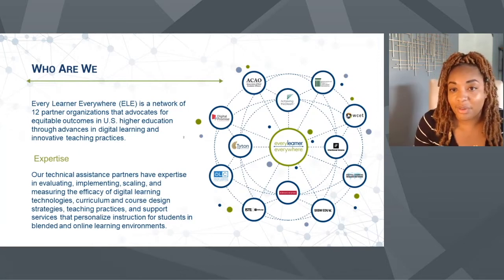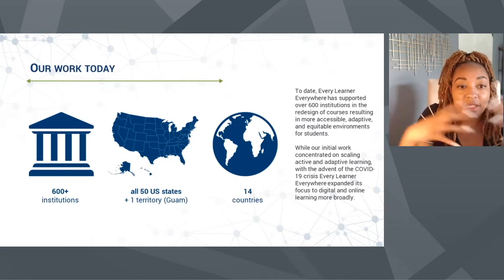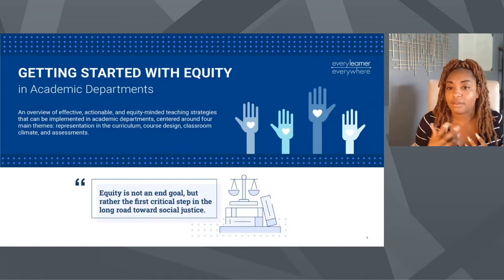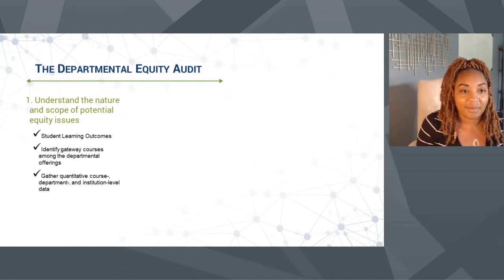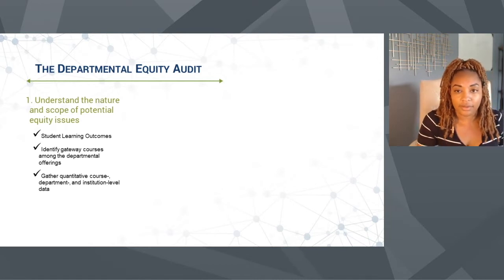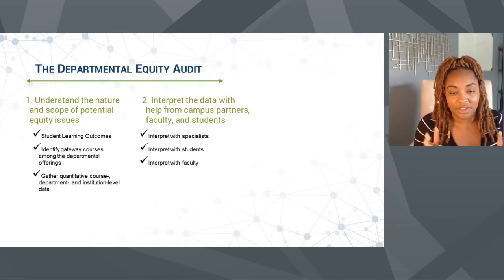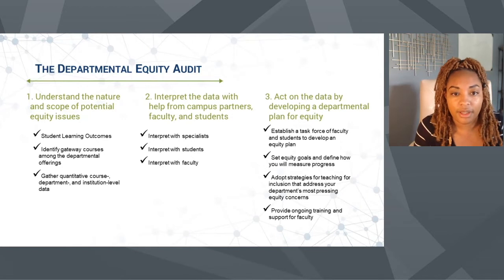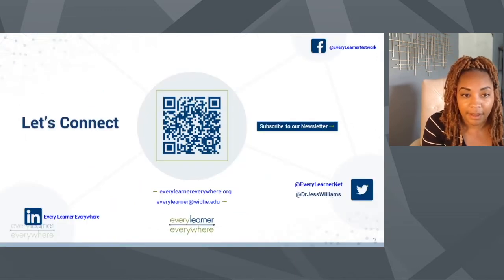ASU Remote Summit 2022: Structure you department for equitable outcomes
You want your department to be equity-forward, but how exactly do you go about it? In this session, Jessica Rowland Williams talks about various tools and strategies for transforming a department to be more equitable through forming an equity advisory board, engaging an equity coach, undergoing equity training as a unit, and conducting an equity audit.

Speaker: Jessica Rowland Williams, Director of Every Learner Everywhere